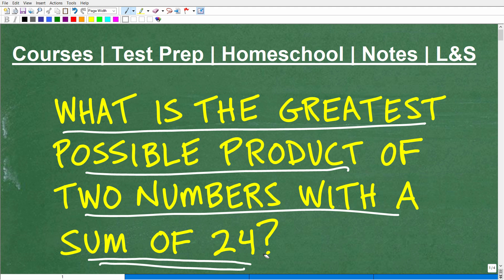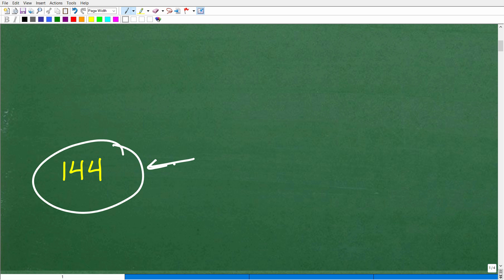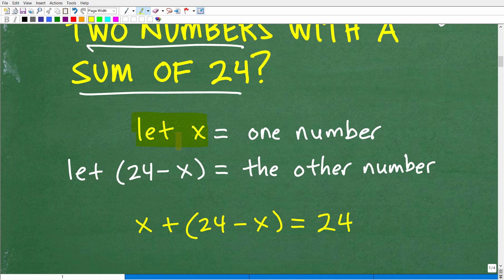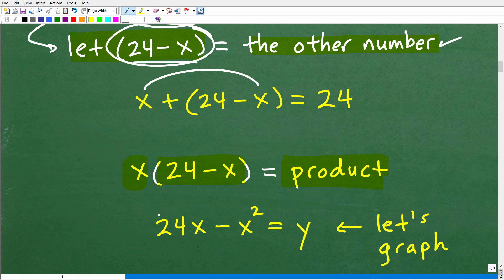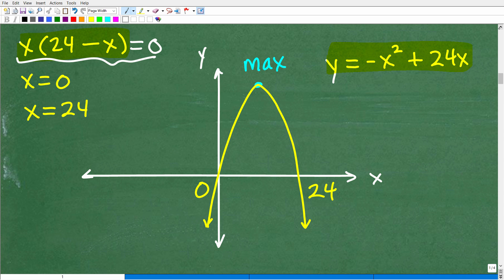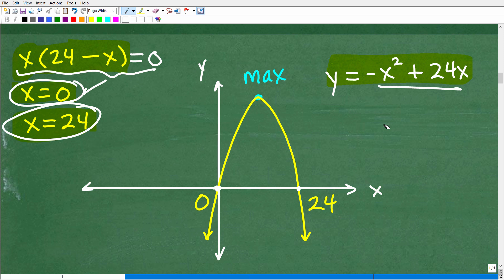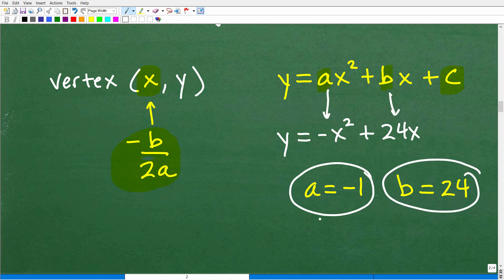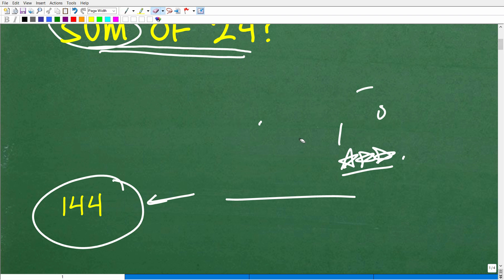What is the greatest possible product of two numbers with a sum of 24?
How to a quadratic equation word problem.